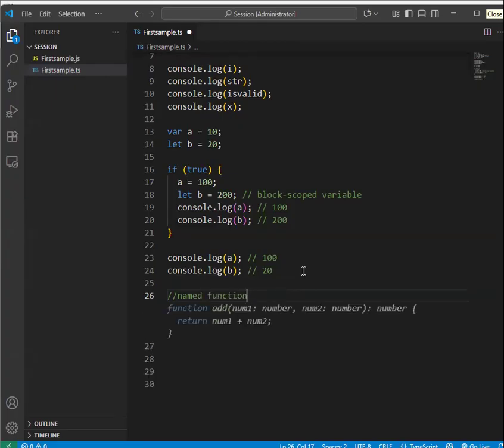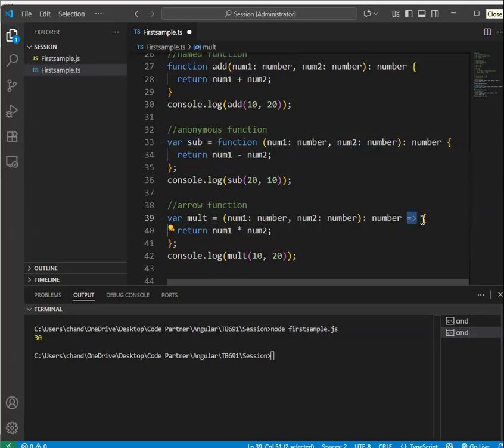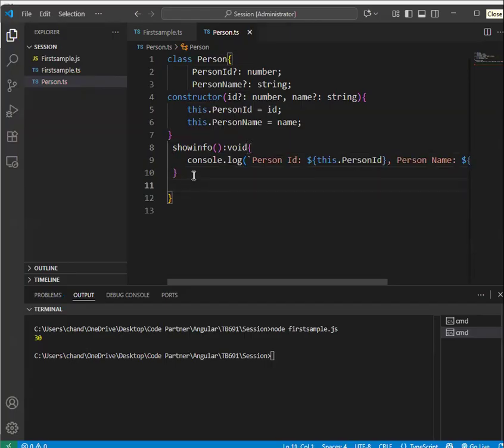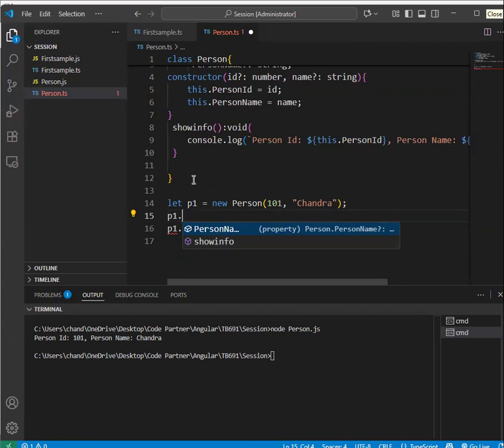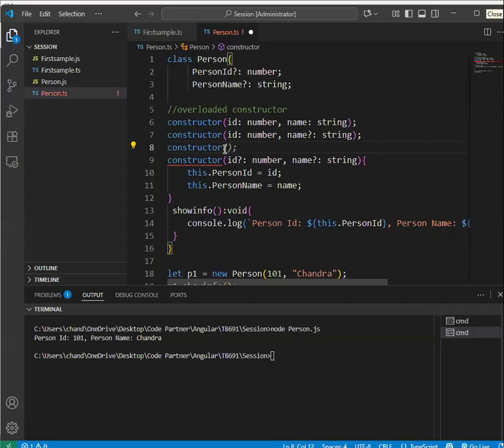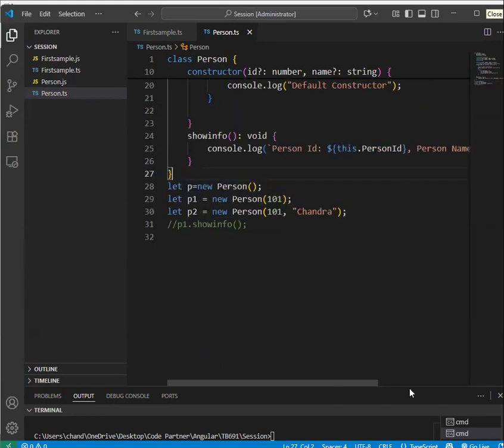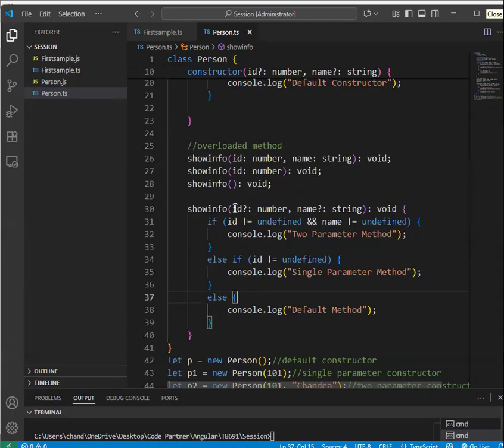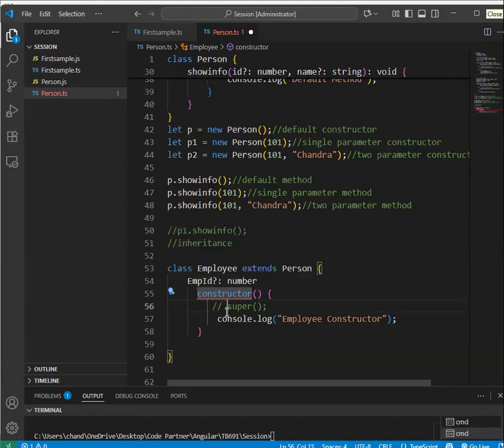Typescript Constructor overloading method overloading inheritance